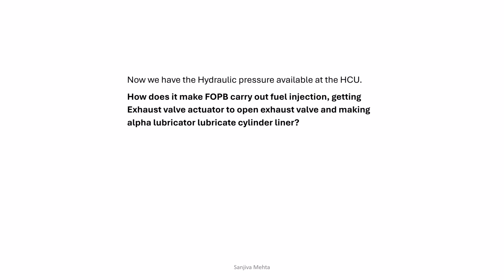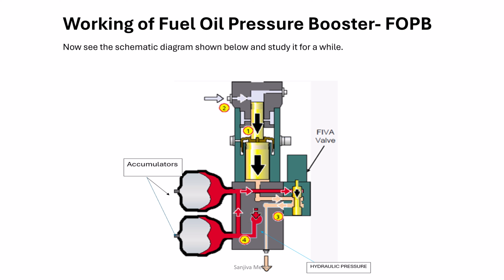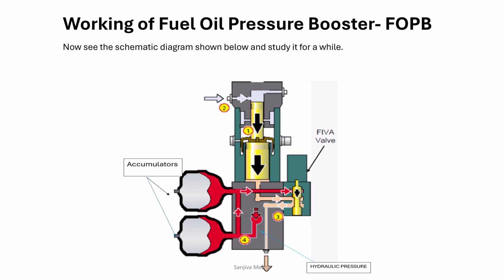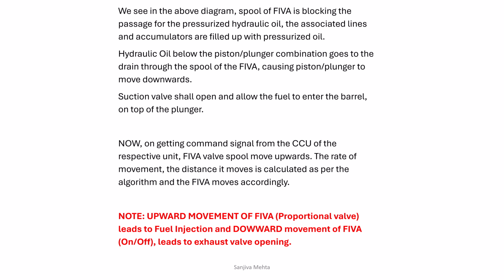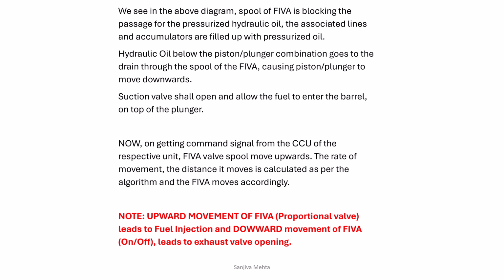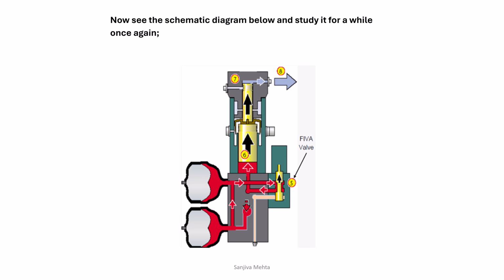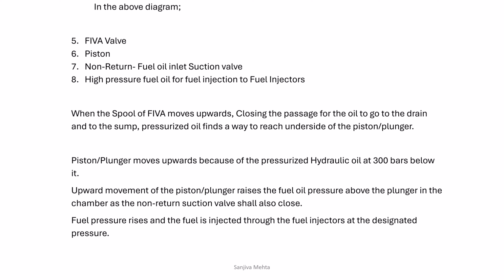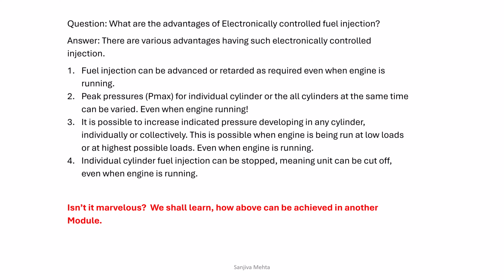Working of Fuel Oil Pressure Booster- Module 3- Chapter 4- MAN B&W Camshaft Less ME-C engine series.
Module 3- Chapter 4 - Working of FOPB. Total of 7 Modules, having four to six chapters in each Modules shall be uploaded in a month's time or as early as possible. Each Video shall be of 15 to 25 minutes duration. It shall give a complete insight on the Running, operation and troubleshooting of ME-C engines. Keep a notebook and pen with you. Note down whatever questions come to your mind. Go back to the video and try to find answers. Or post them on this channel. Keep watching, all videos are coming shortly. The efforts are made for the benefit of sea going Marine Engineers and also future officers.